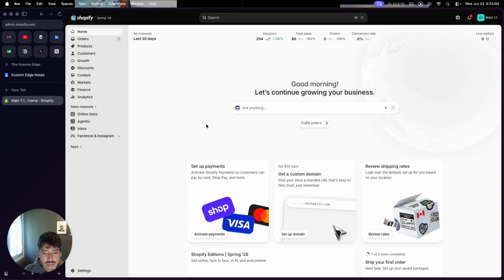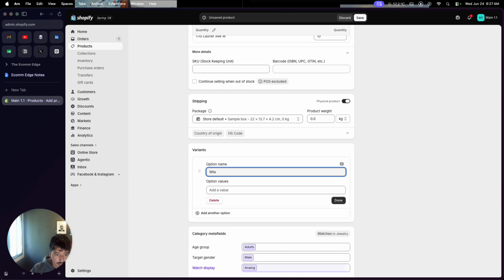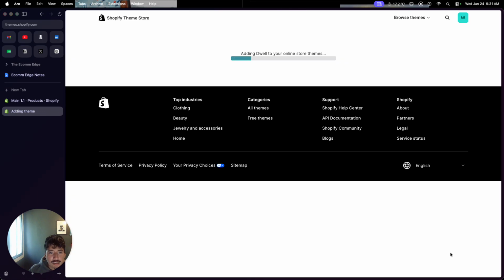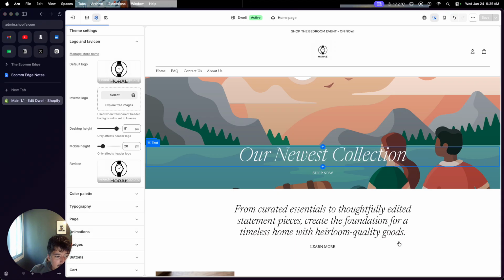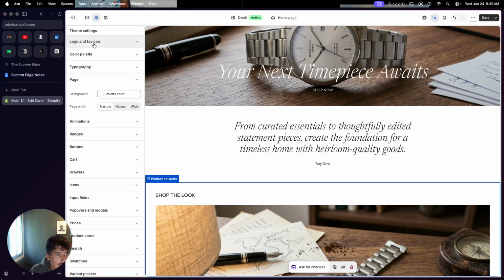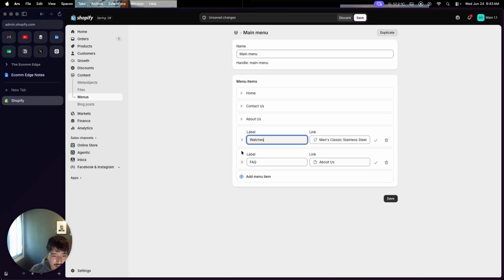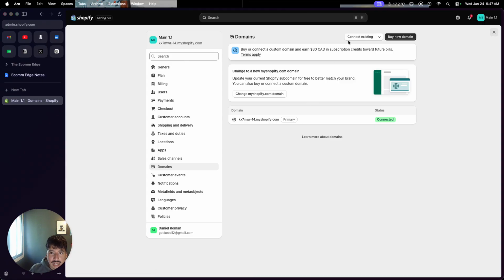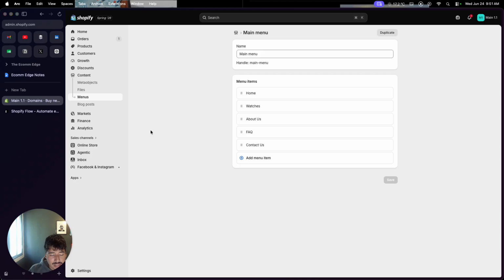how to build a website on shopify